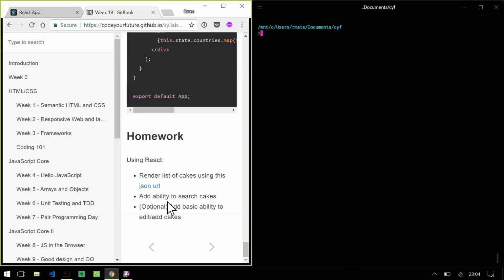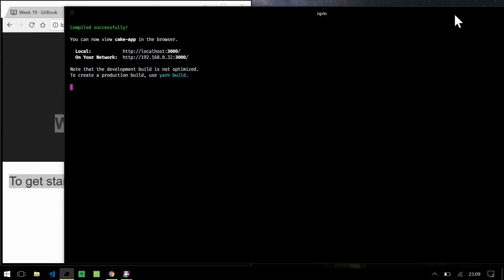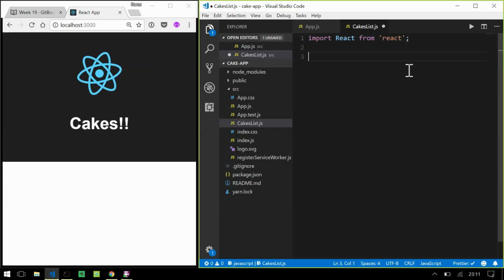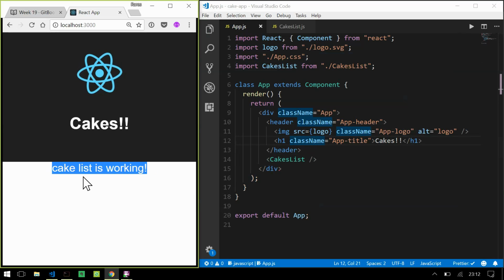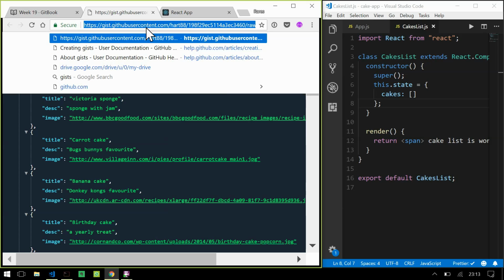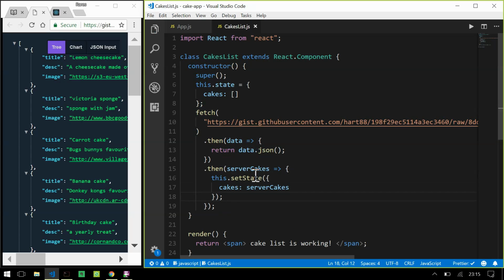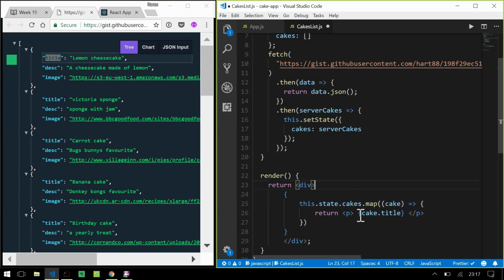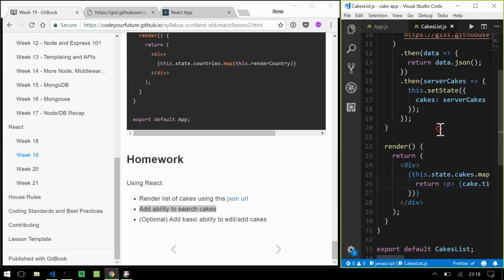react CYF state homework